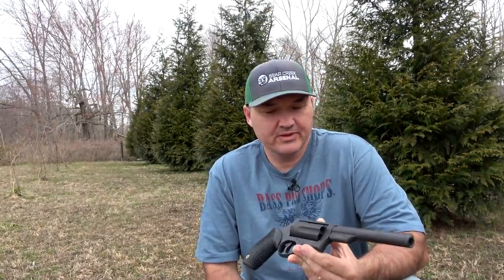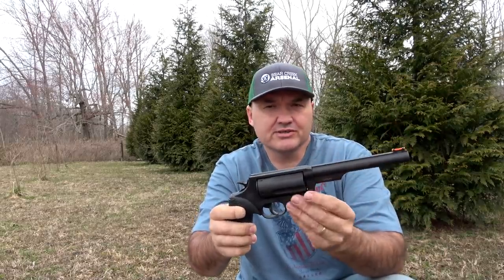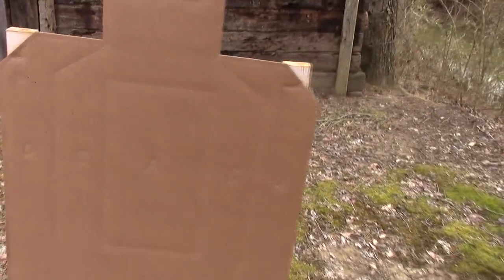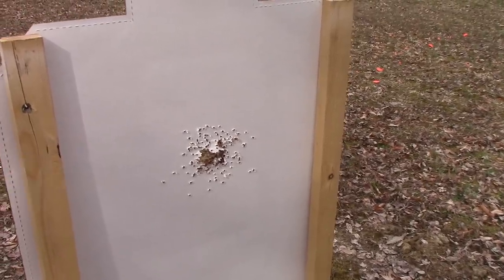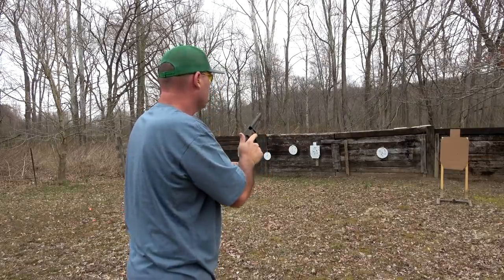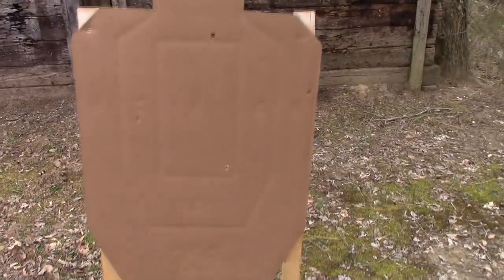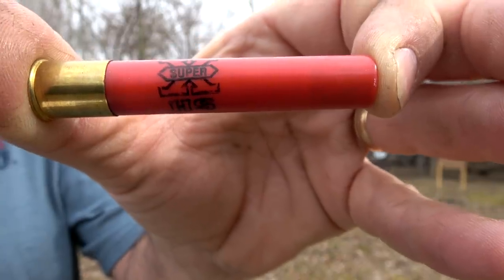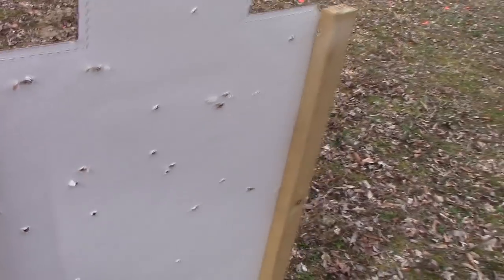Taurus Judge Magnum - Patterning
Shooting a variety of loads through the Taurus Judge Magnum at close range.

If you would like to leave a one time tip this is my PayPal address

and "The Reloaders Network" also hosts my YouTube videos and a ton of other content so be sure to look them up as well.

This video follows YouTube's firearms policy as it does not intend to sell firearms or certain firearms accessories, nor does it provide any links to any websites that do sell firearms or certain firearm accessories that YouTube does not allow. This Video does not provide any instructions on manufacturing a firearm, ammunition, high capacity magazine, homemade silencers/suppressors, or certain firearms accessories such as those listed above. This video does not include instructions on how to convert a firearm to automatic or simulated automatic firing capabilities.